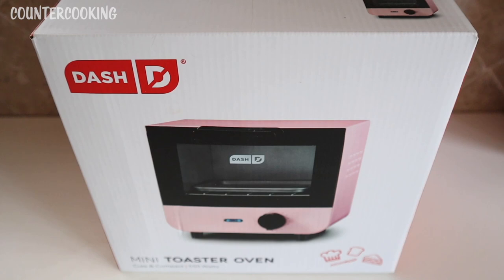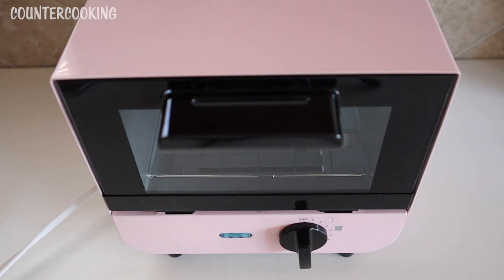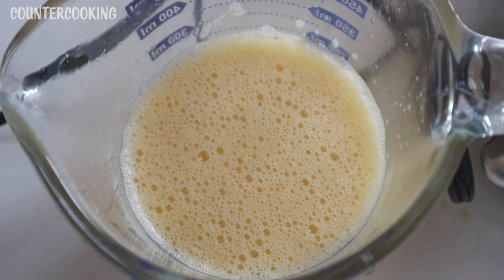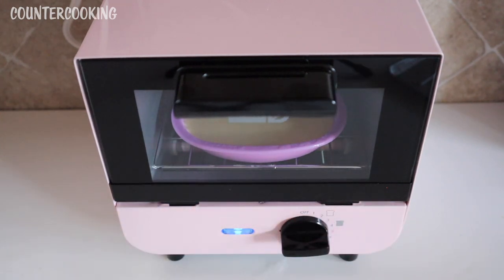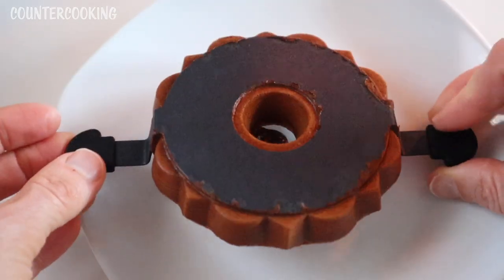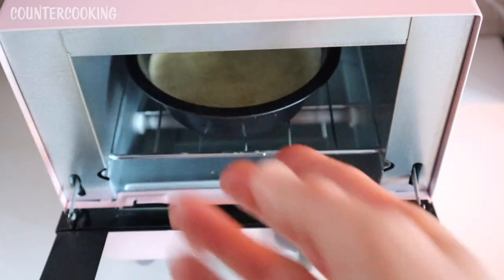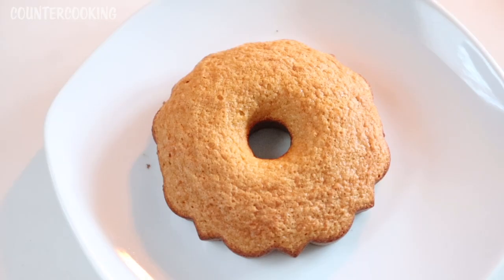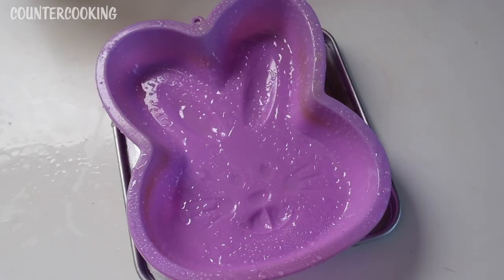Dash Mini Toaster Oven Review + Dollar Tree Mini Bunny Cake Pan + Dash Mini Bundt Maker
Let's bake a cake in a Dash Mini Toaster Oven with a Dollar Tree Mini Bunny Cake Pan. Let's compare it to the Dash Mini Bundt Maker.

These small appliances only use 550 watts and are great for cooking in small spaces. They are great for RV cooking, van cooking, car cooking, dorm cooking, hotel room cooking, office cooking, etc. They are small, portable, and light weight so they are easy to travel with.

Check out Imperfect Foods! They have an amazing selection of affordable, sustainable groceries, and deliver to your door. Here’s $80 to shop ($20 off your first four orders) and create your Imperfect box. You can thank me later :) Use this